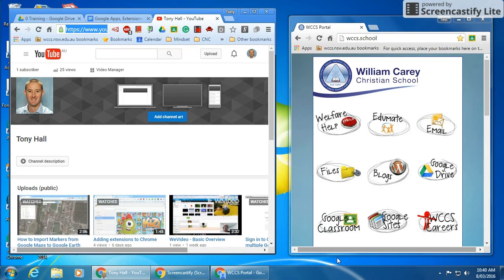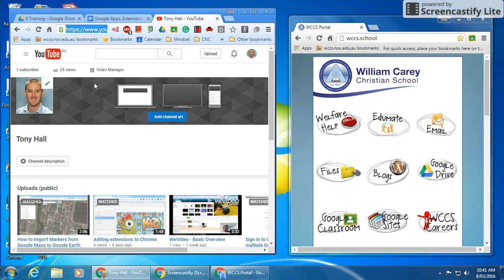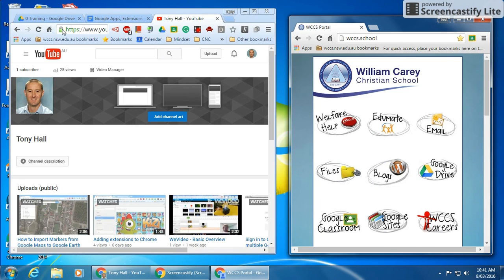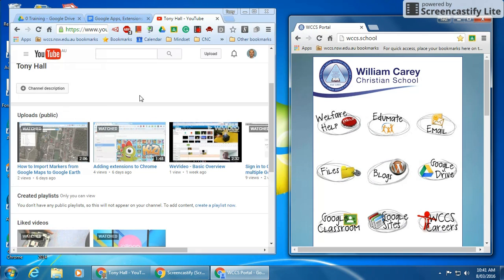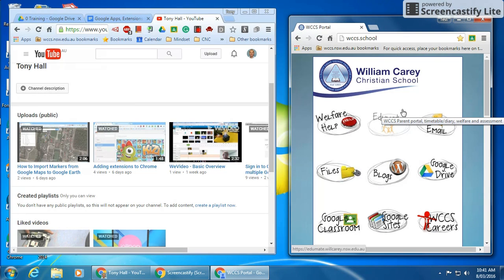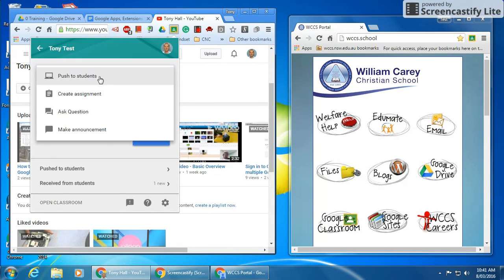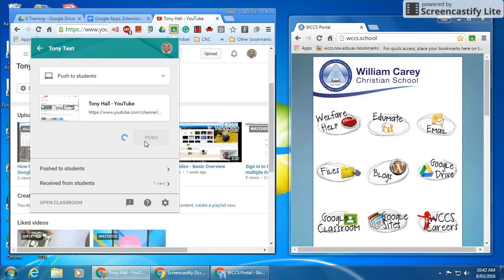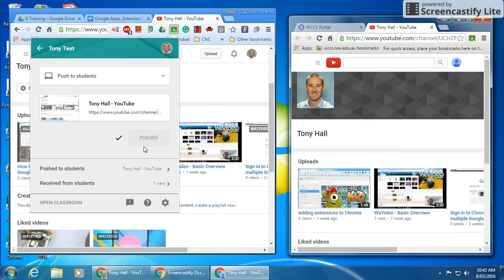Using the Share to Classroom extension in Google Chrome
Using the Share to Classroom extension in Google Chrome to push webpages to students in a Google Classroom